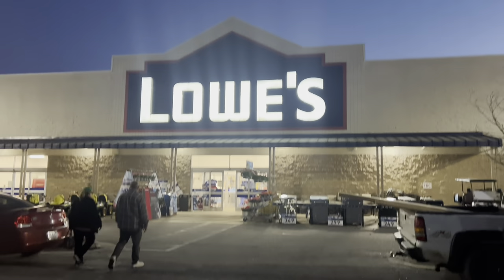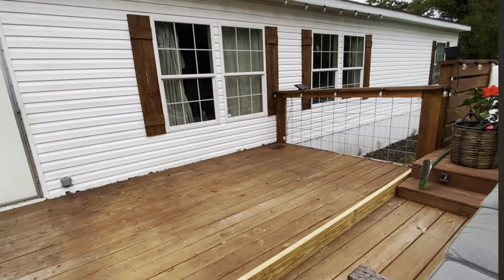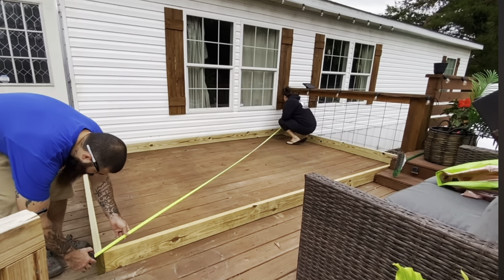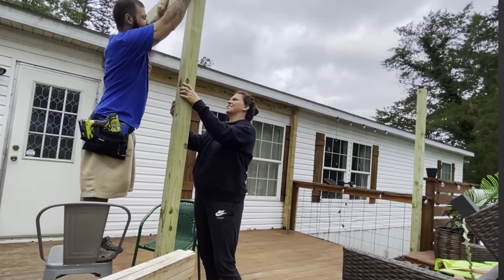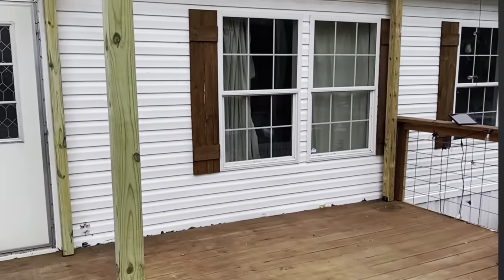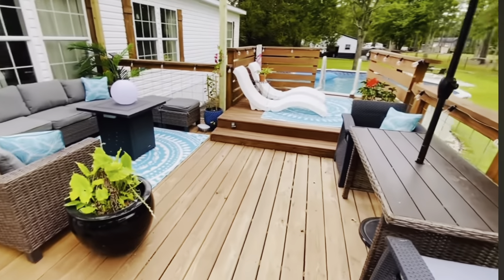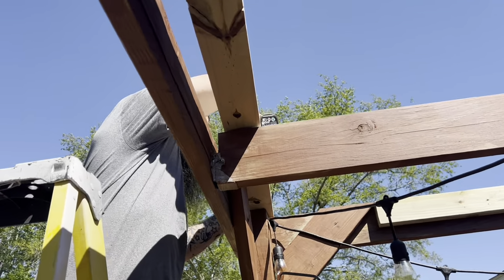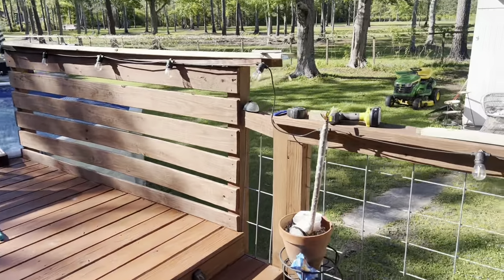*NEW* MOBILE HOME PORCH MAKEOVER Pt 2 | DIY PERGOLA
Mobile Home Makeover | Back Porch Makeover | DIY PERGOLA under $200